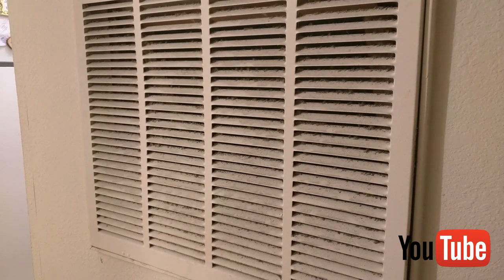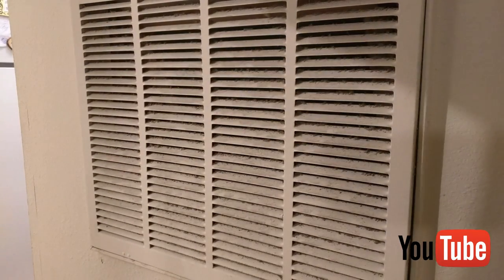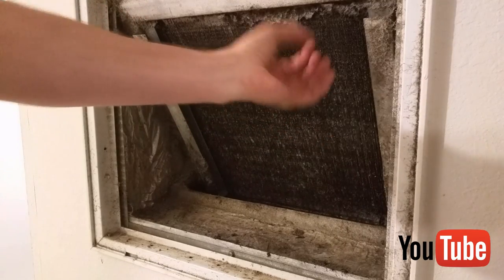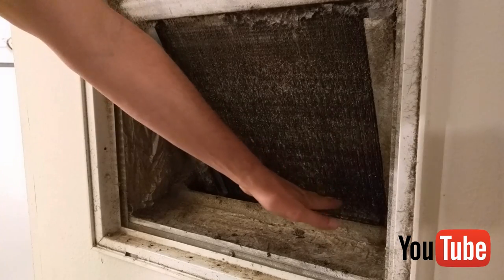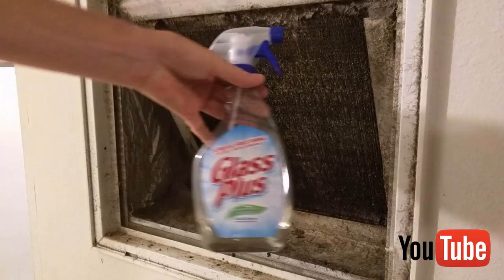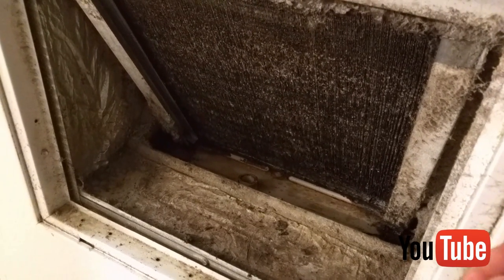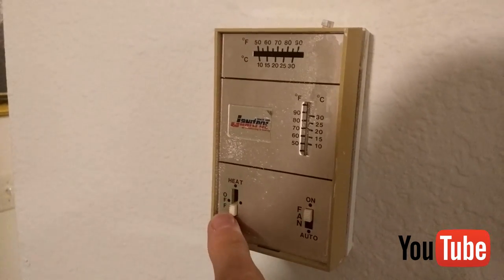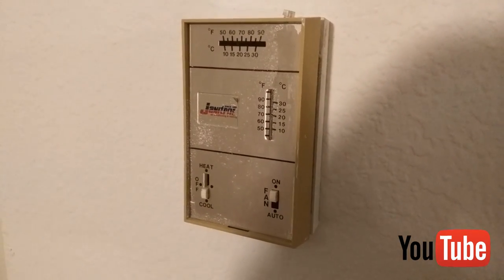Cheap and Easy Way to Kill Allergy Causing Mold from Air Conditioning System